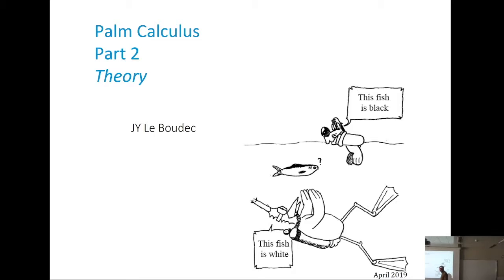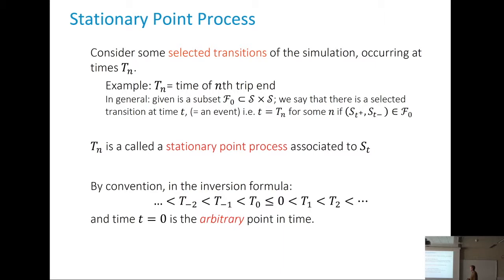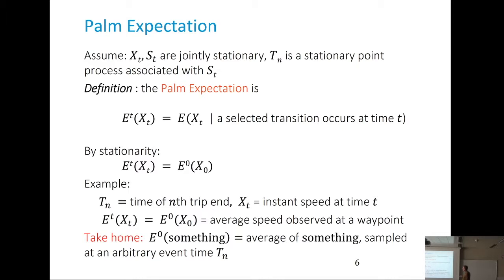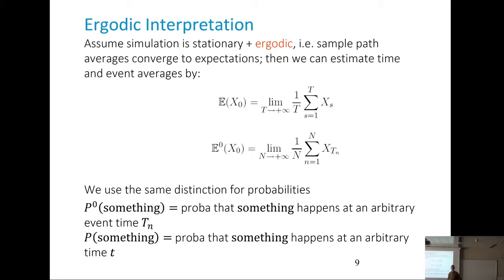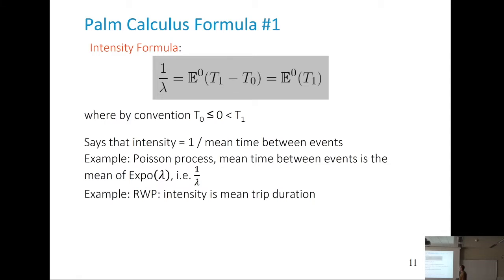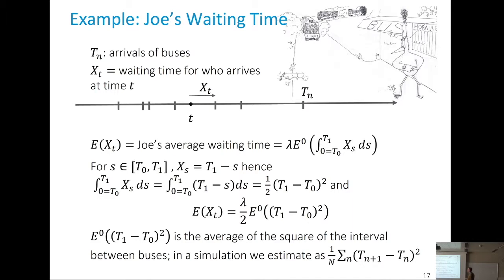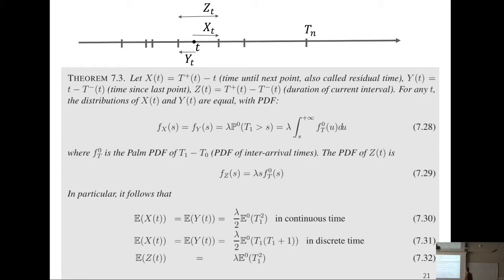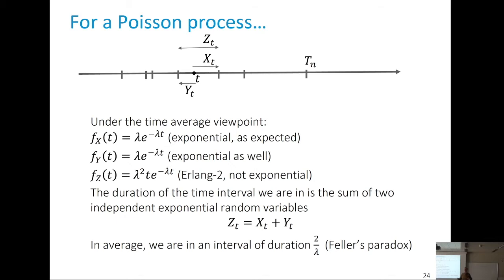Palm Calculus (Part 2)